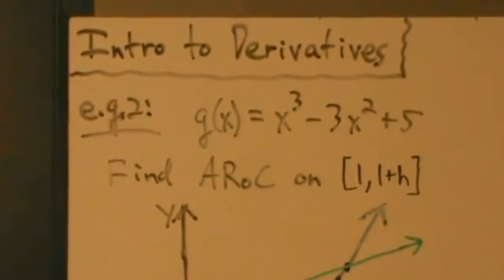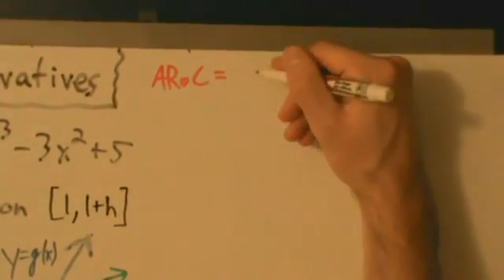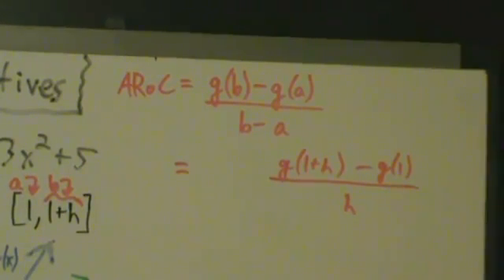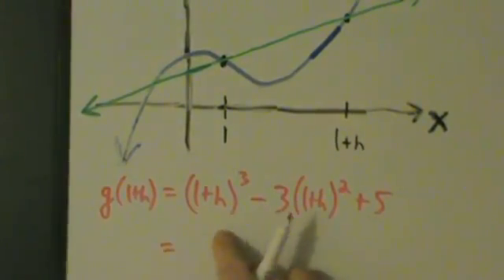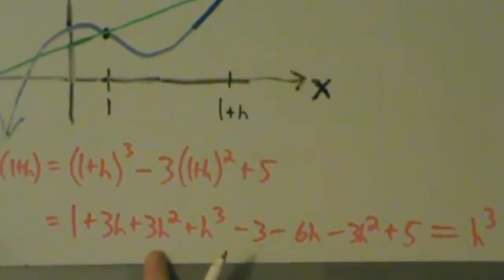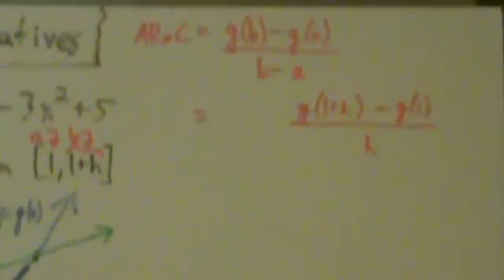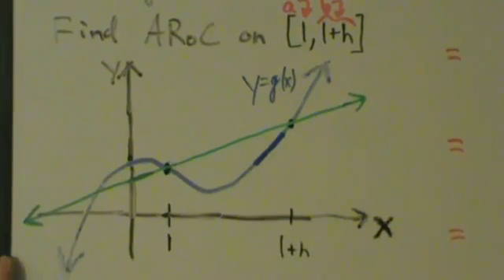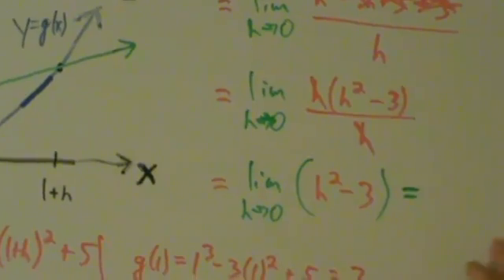Calculus I - Intro to Derivatives Part 2 of 2.5 - The Derivative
Introduction to derivatives, part 2 of 2.5.  This video intuitively introduces the notion of a derivative and concludes with the definition.